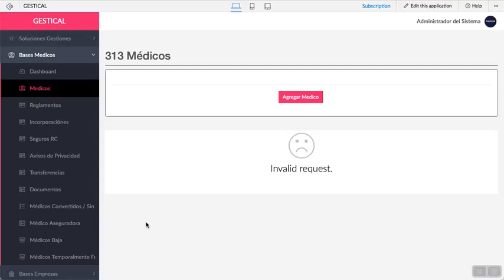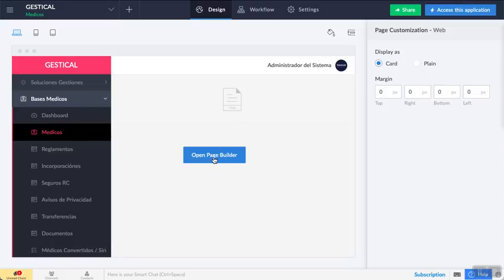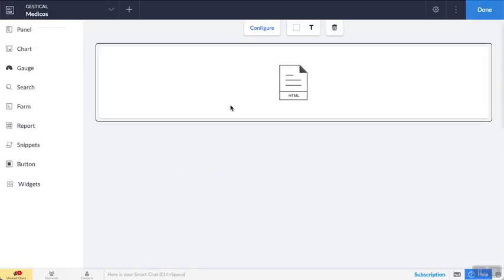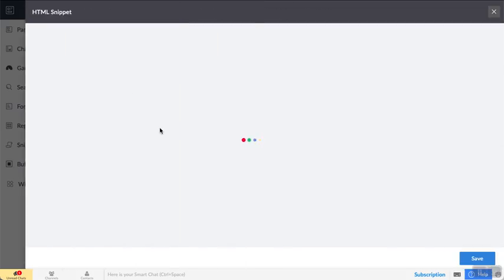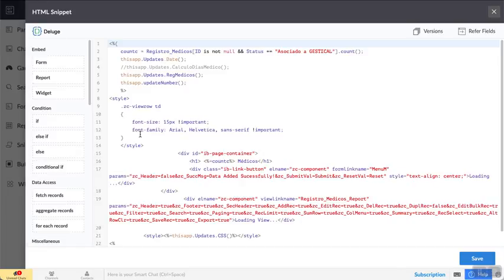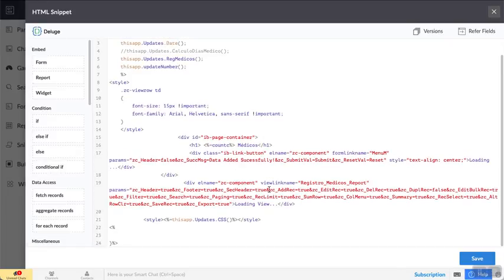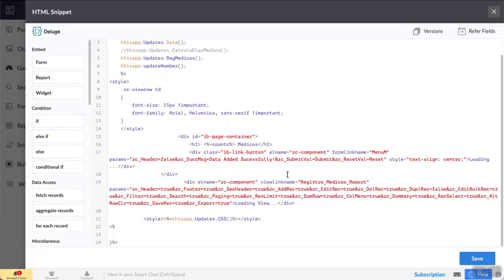Suddenly getting an Invalid Request error on loading | Zoho Creator Tutorial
This is a tutorial video on how to fix the invalid request error on loading. This is a really annoying problem for any Zoho Creator user and you can not find a lot of tutorial videos on this subject. The error happens when the Zoho Creator app loads an HTML page that contains a view with parameters.

You need to eliminate the following line of code from your view script zc_RecLimit=false OR zc_RecLimit=true

Already familiar with Zoho Creator? Get access to our Deluge Scripts Library to help you build an application and launch it within minutes.

Mastering Zoho Creator: Build Cloud-Based Business Applications from the Ground Up (English Edition)